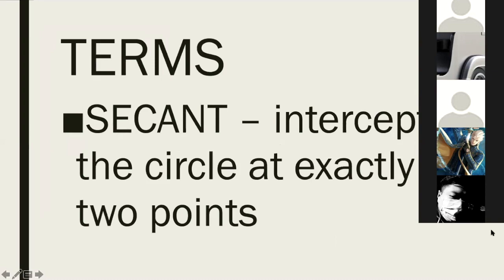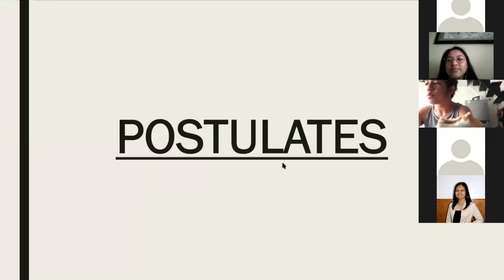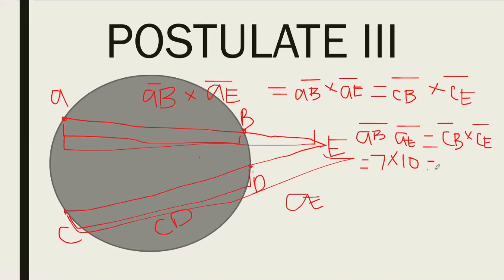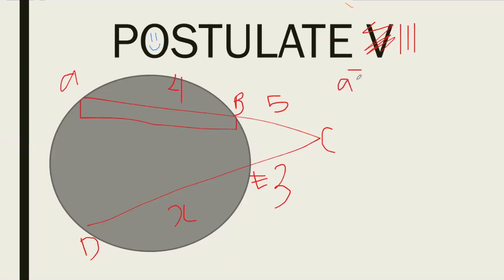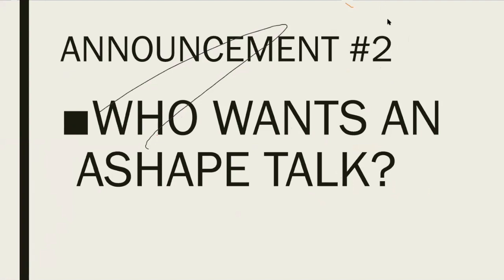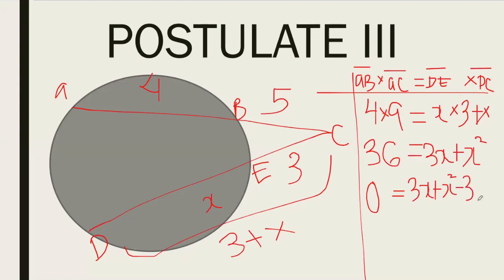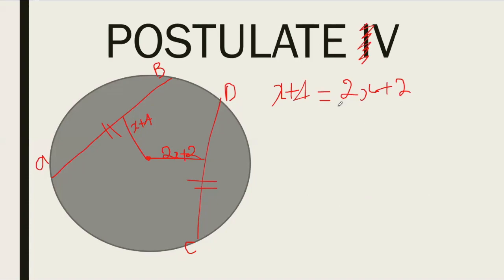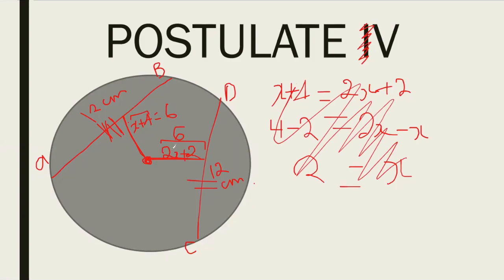Zoom Discussion #3 - Circles and Postulates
Hi guys! This is the recorded version of our third zoom discussion, regarding circles and postulates.

1. What is PH Tutoring Academy?
We are an online education initiative, here to provide accessible and free educational videos and reviewers for everyone. As a student myself, I know that not everyone has the means to attend review centres or purchase official CET reviewers. Here at PH Tutoring Academy, we believe that education is a right and should be available to everyone.
2. Who is the admin of PH Tutoring Academy?
Hello, everyone! I just finished Grade 10 and am now entering my first year as a Senior High School student. I am currently taking up STEM.
3. What type of reviewers do you offer?
On our facebook page and study group, I upload videos, educational, bite-size photo reviewers, worksheets and custom mock exams. On the youtube channel, I provide educational videos.
PADAYON